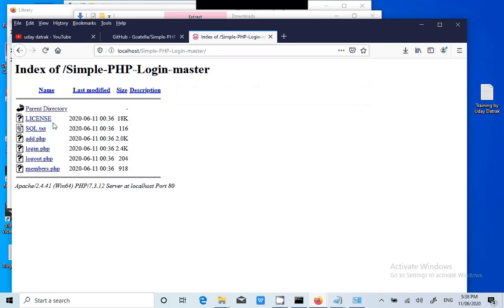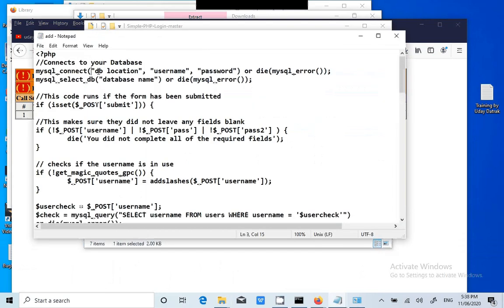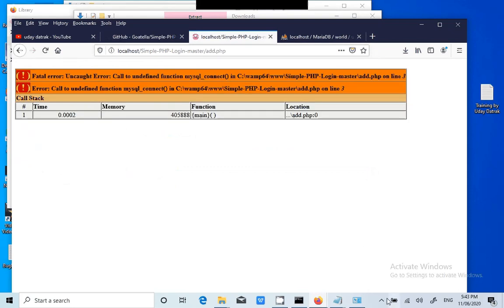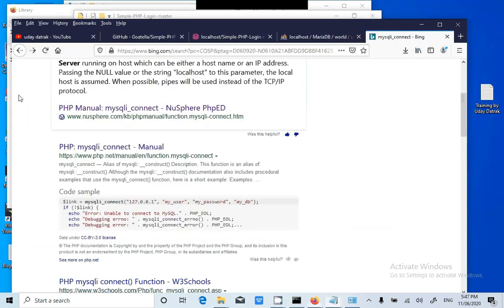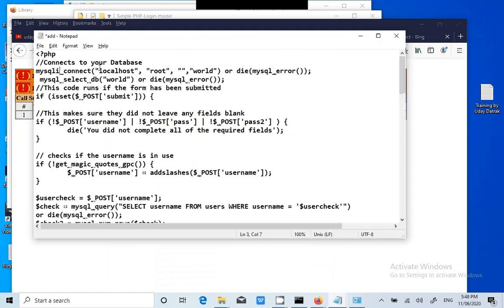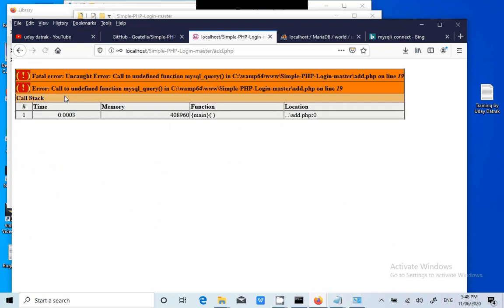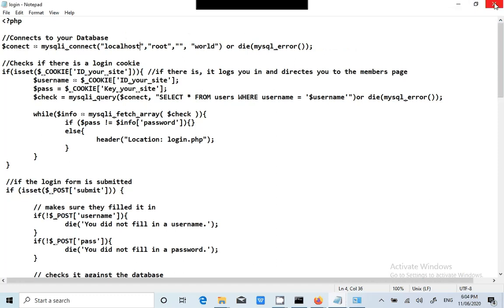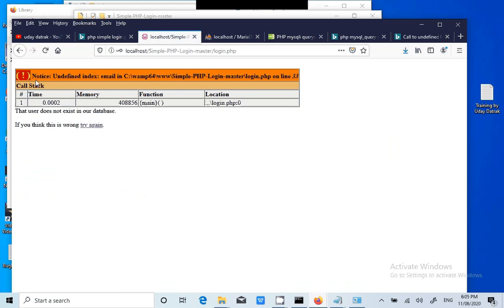Lesson 4: Deprecated PHP | Bug Bounty Training | Highest Payable IT Job | Security Testing Training